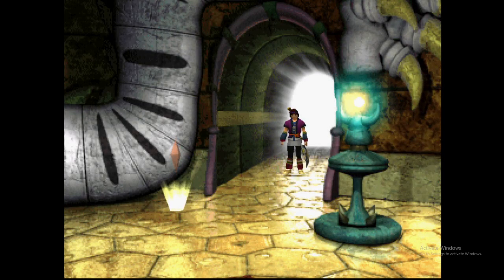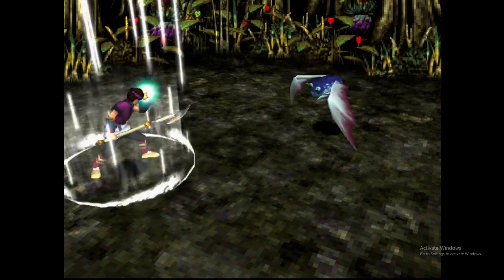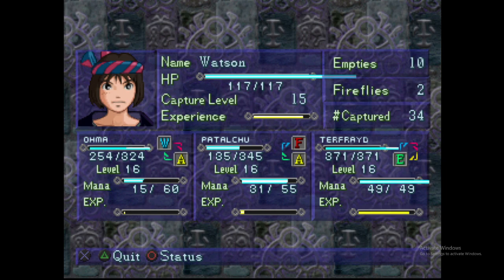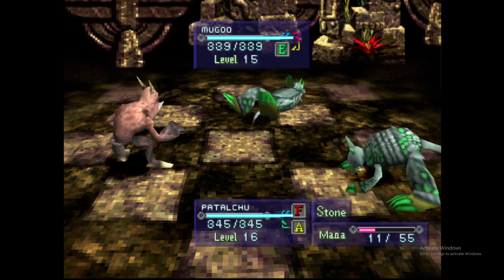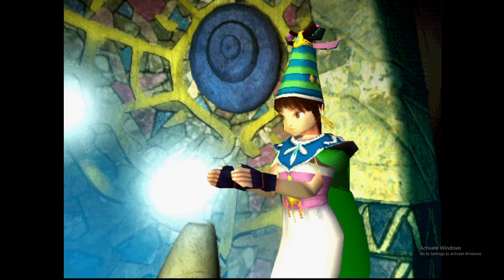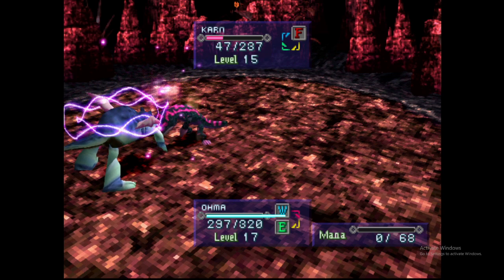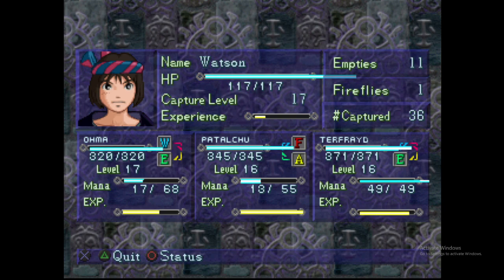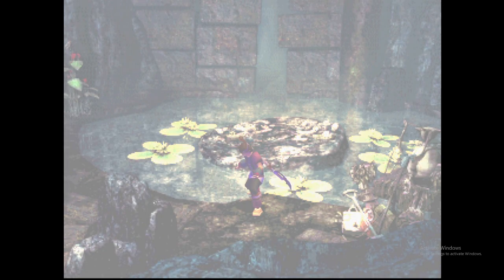Jade Cocoon Let's Play Part 8 Full Commentary PS1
Jade Cocoon  gameplay walkthrough full game commentary lets play playthrough

All Footage taken from Jade Cocoon running on the PC